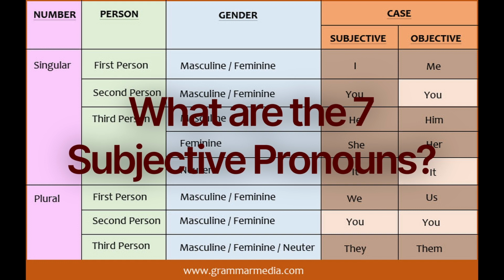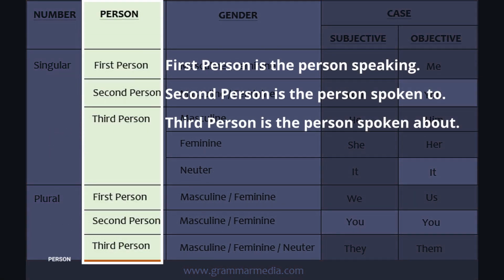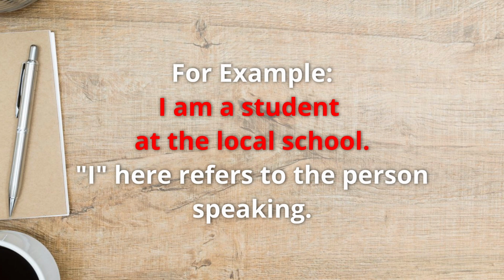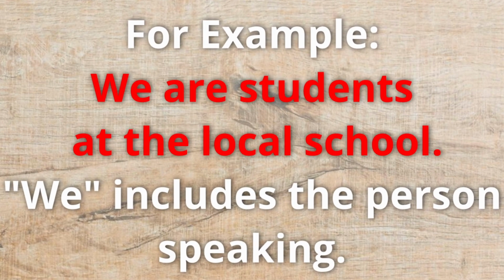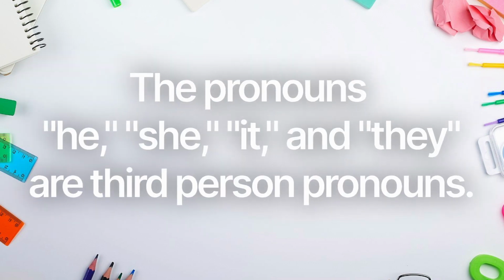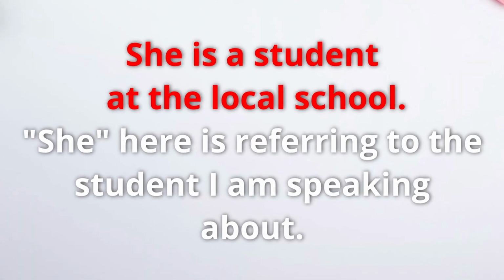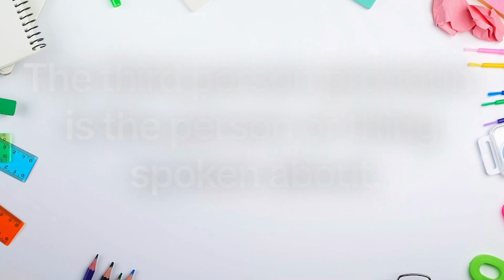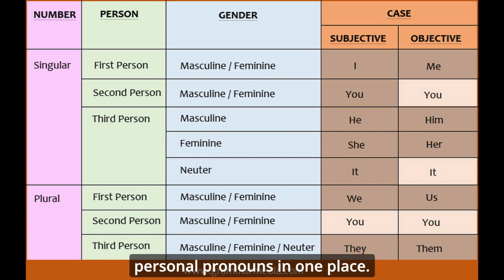7 Subjective Pronouns With Examples and Explanation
What are the 7 Subjective Pronouns and How Do They Function in a Sentence?

1. The 7 Subjective Pronouns (I, you, he, she, it, we, and they)

2. The 4 Characteristics of Personal Pronouns (Number, Person, Gender, and Case)

3. The Difference Between First, Second, and Third Person Pronouns.

A. First person pronoun is the person speaking.
B. Second person pronoun is the person spoken to.
C. Thrid person pronoun is the person spoken about.

4. Examples of Subjective Pronouns